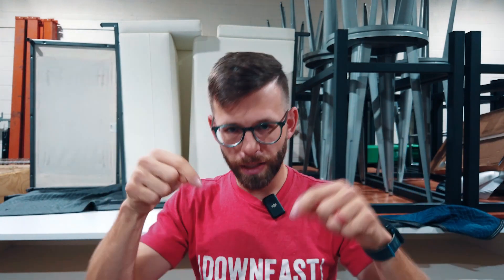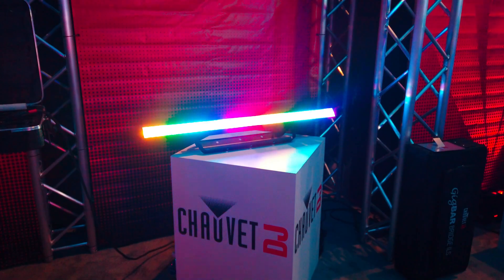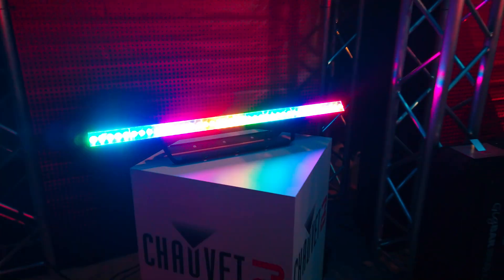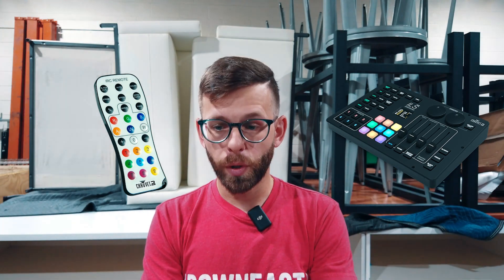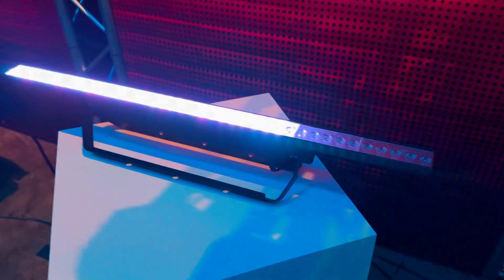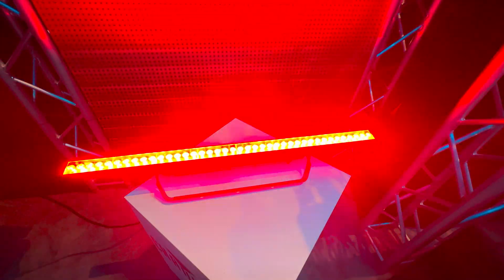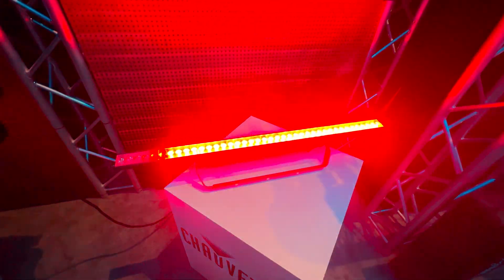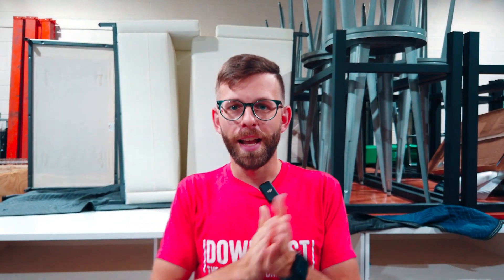Chauvet DJ COLORstrip PIX ILS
The COLORstrip PIX ILS is about to revolutionize the ILS ecosystem by bringing eye candy and pixel mode to the ILS command as well as its fixtures. Check out this overview and my thoughts from my trip to DJX on this new product.